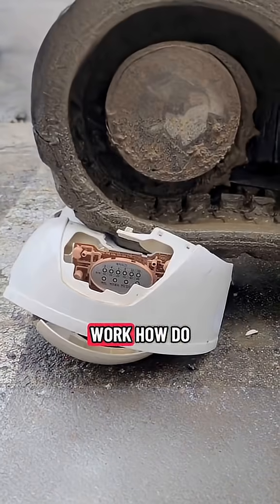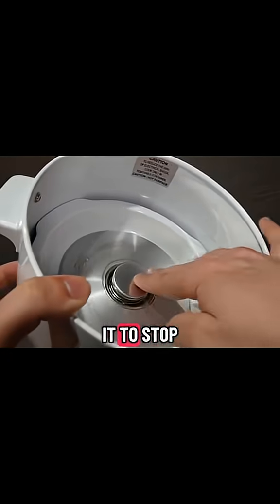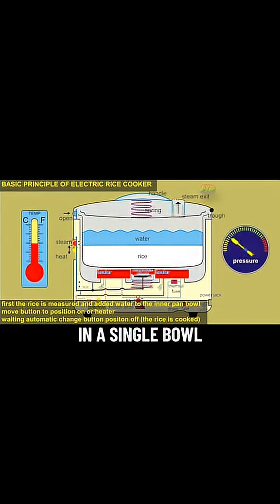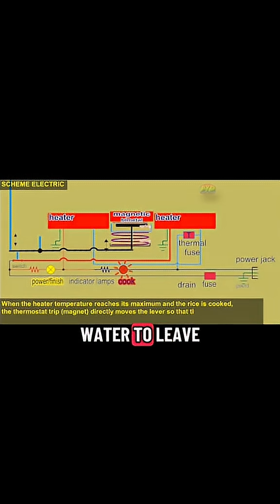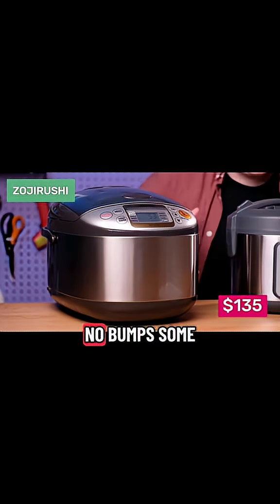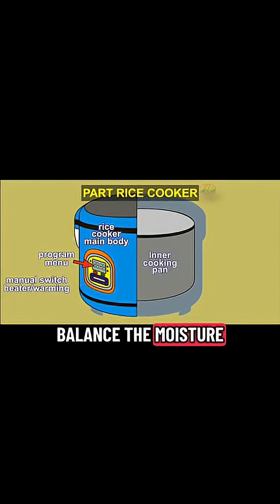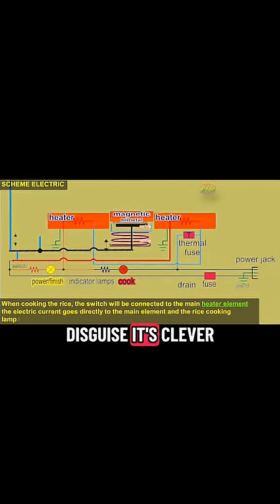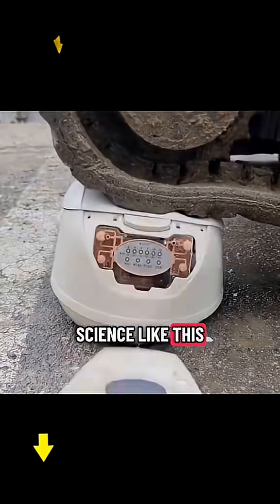Why Rice Cookers are More Advanced than Your Car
A rice cooker is actually very simple but smart in how it works. It uses heat + water + a thermal switch to cook rice perfectly without burning it. Here’s the principle:

🔹 1. Main Parts of a Rice Cooker
Inner pot – where you put rice and water.
Heating plate – heats the pot from below.
Thermostat (temperature sensor) – measures the pot’s temperature.
Control switch – changes from “cook” to “warm.”

🔹 2. Cooking Process
You add rice + water
The cooker is turned on, and the heating plate starts heating.
Boiling stage
Water heats up to 100 °C (212 °F).
As long as there’s water, the temperature stays at about 100 °C.
The rice absorbs hot water and begins to soften and cook.
Water is absorbed/evaporated
When the rice has absorbed the water (or it evaporates), there’s no more free liquid.
At this point, the temperature in the pot rises above 100 °C.
Automatic switch
The thermostat detects this temperature rise.
That’s the signal that the rice is cooked.
The cooker then automatically switches from “Cook” to “Warm.”

🔹 3. Keep Warm Mode
In “warm” mode, the cooker provides just enough heat to keep rice at a safe, warm temperature (around 60–70 °C).
This prevents the rice from spoiling but doesn’t overcook it.

✅ In short: A rice cooker boils water to cook the rice. Once the water is gone, the temperature rises, and a thermostat shuts off cooking and switches to warming. That’s why rice cookers almost never burn rice if used properly.